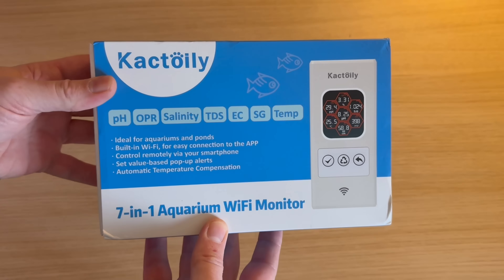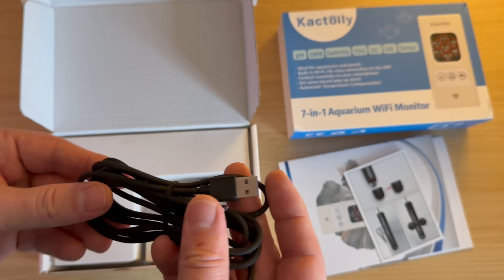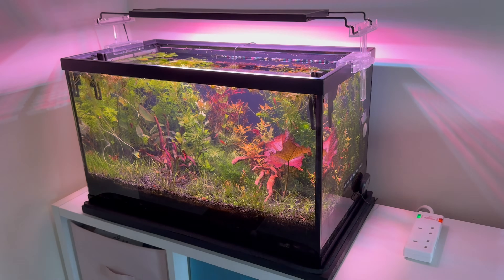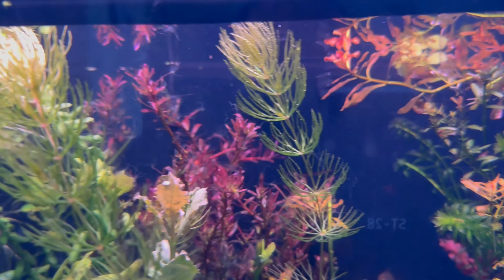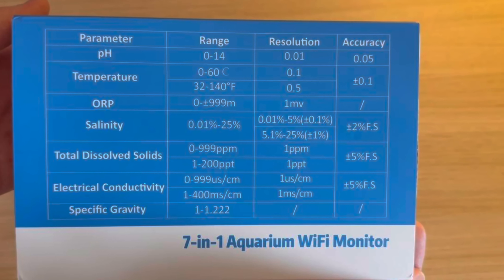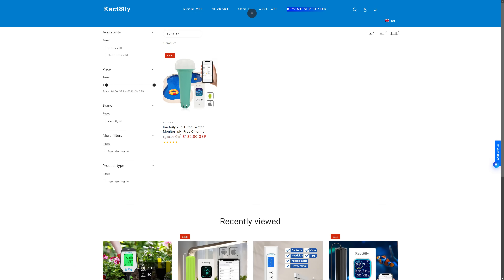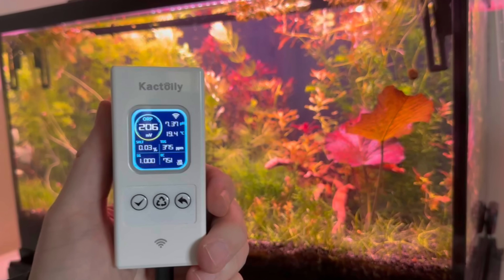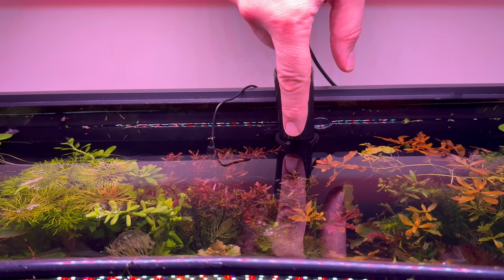Saltwater or Freshwater? This Monitor Does Both Perfectly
I tested the new Kactoily Smart 7-in-1 Aquarium WiFi Monitor. The Probe size has been reduced by 62%, the sensors have been improved and the monitor has also been improved. The Kactoily Smart Aquarium Monitor monitors pH, ORP, Temperature, EC, Salinity, SG and TDS.
You can use the Remote APP Control: Anywhere, anytime, you can check your tank or pond water quality with built-in Wi-Fi at a glance. Allowing you to truly realize 24/7 monitoring uninterrupted.
Notification Alarms: Supports both IOS and Android smart phones. Suitable for Freshwater and Saltwater: Regardless of whether you have freshwater fish, saltwater fish, koi, hydroponics, or turtles, our water quality monitors are designed for you.
Automatic Temperature Compensation: Temperature affects the accuracy of the tester. And testers are equipped with an automatic temperature compensation function that can increase the accuracy of the measurements.

Or Use Code : WalstadMethodStepByStep